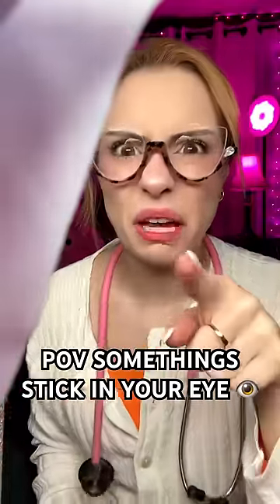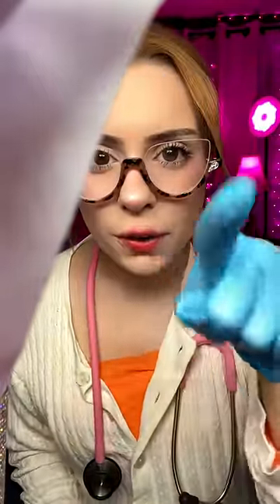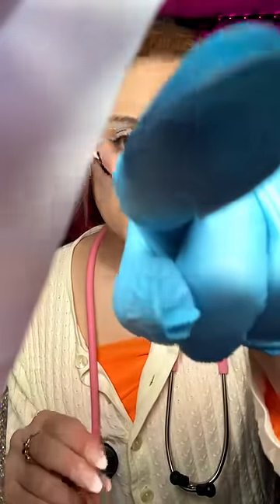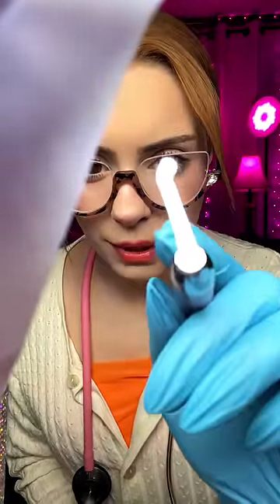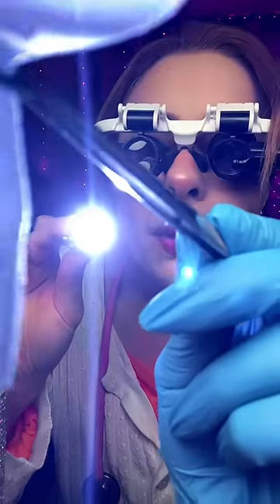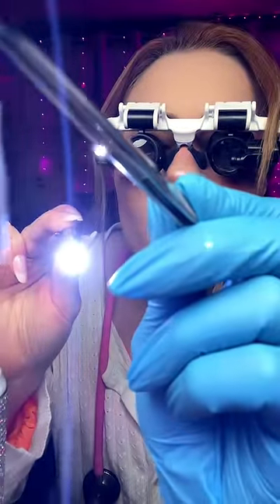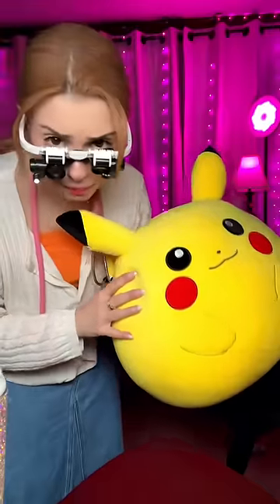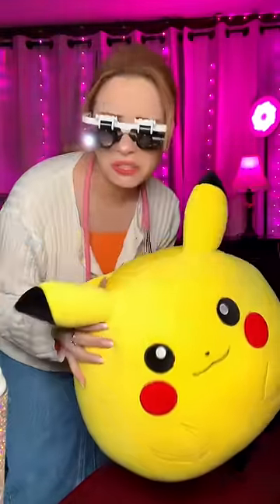ASMR SOMETHINGS STUCK IN UR EYE 👁️👁️